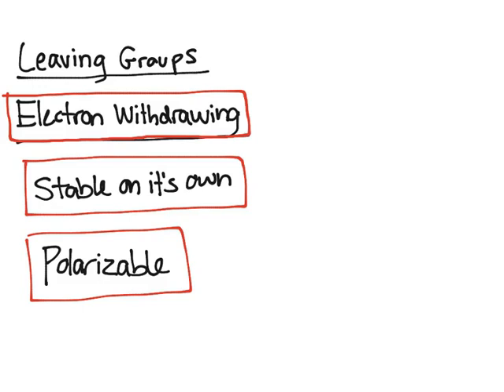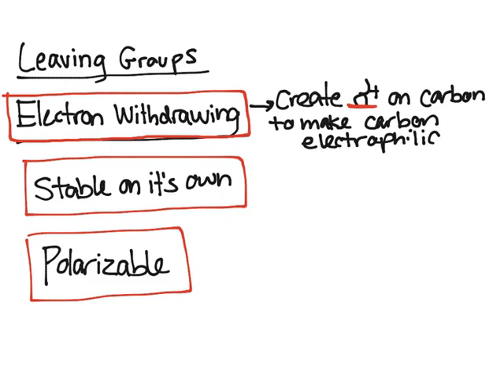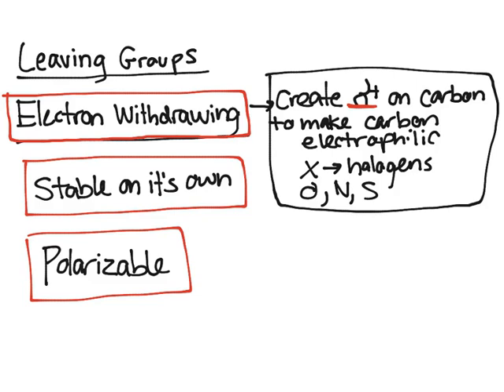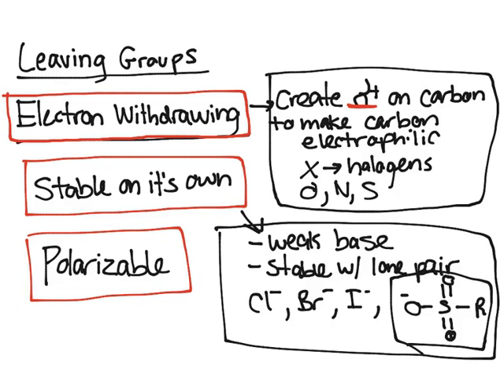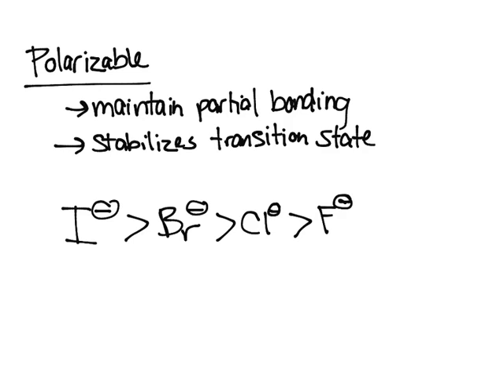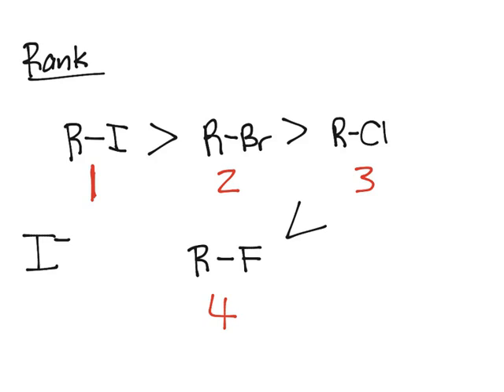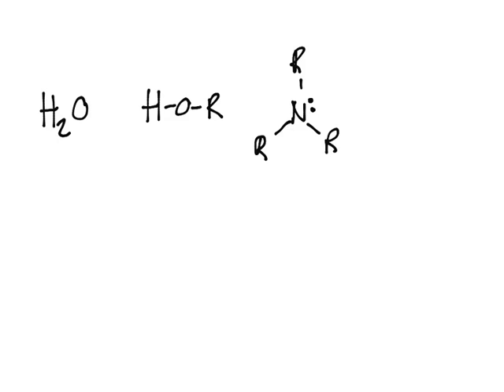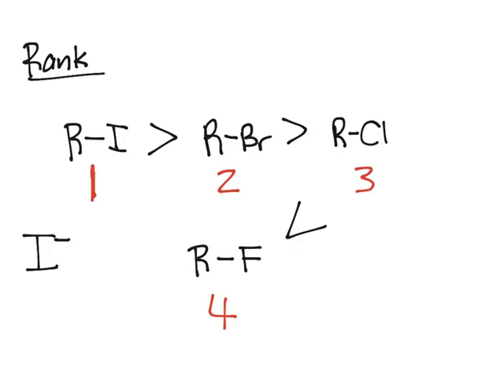Leaving Group Requirements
This video explains what makes a good leaving group in organic chemistry reactions